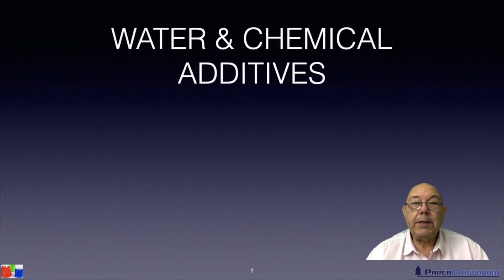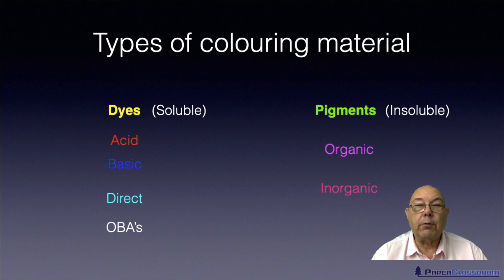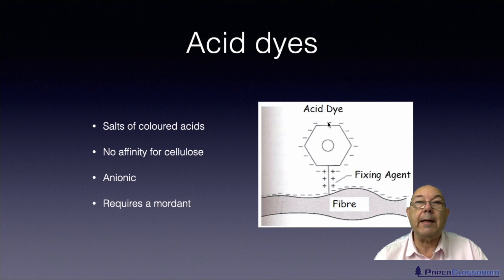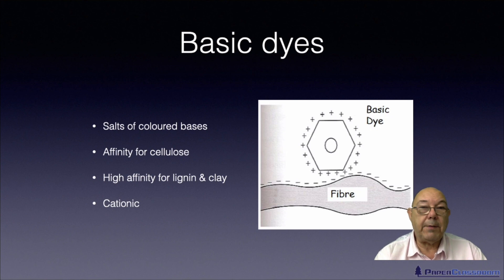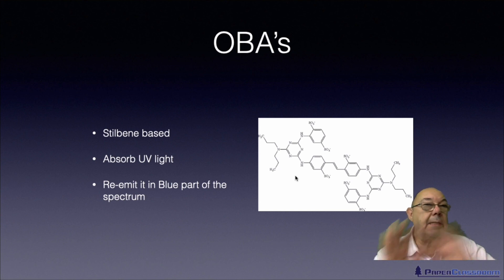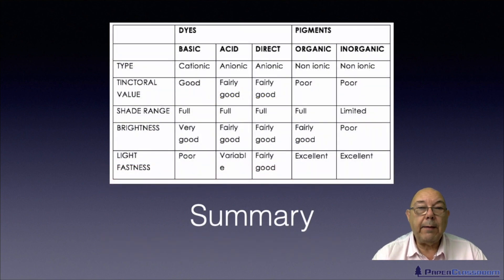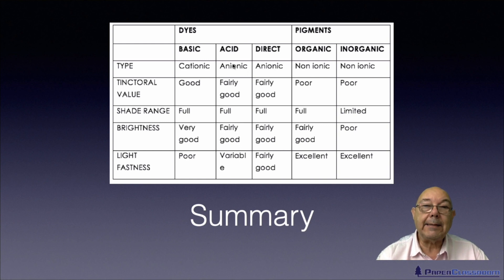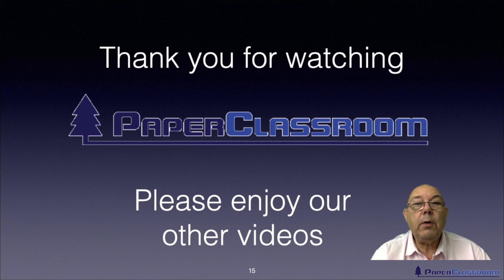Level 2 Papermaking - Colouring Materials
This video supports the Level 2 Technical Certificate Water & Chemical Additives Unit. In this tutorial we look at dyes, pigments and OBA’s.